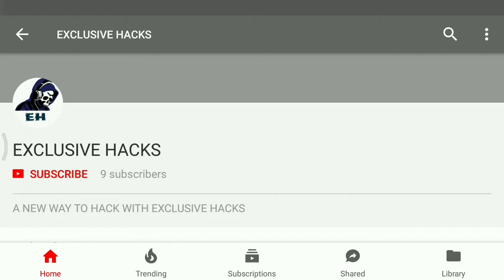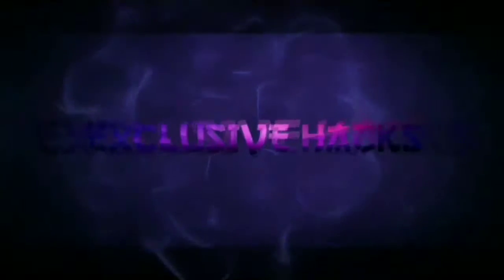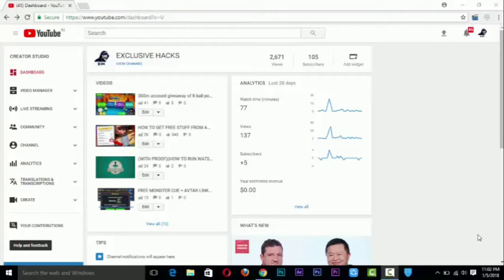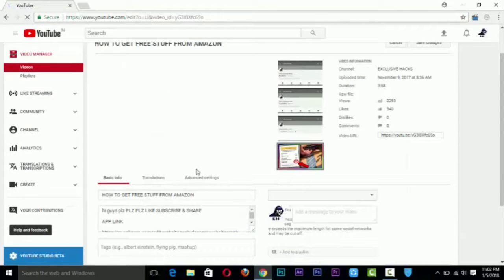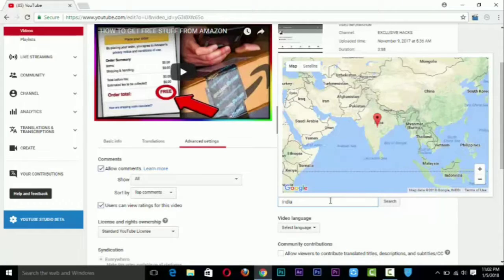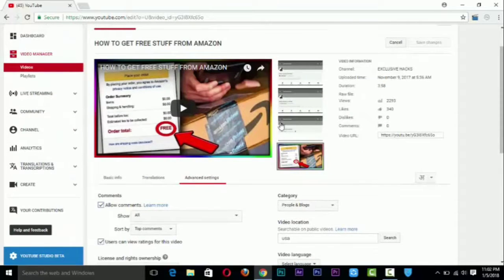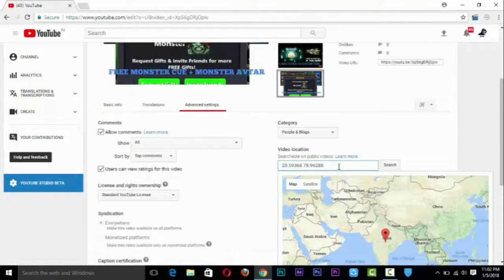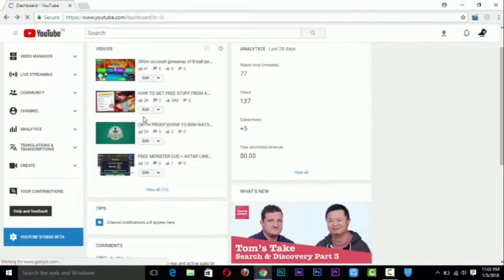How to get high CPC For Your YouTube Videos||(WITH PROOF)